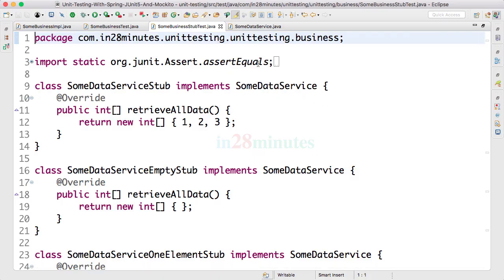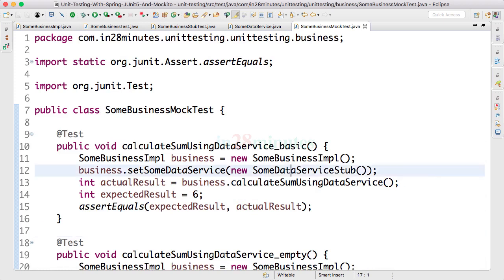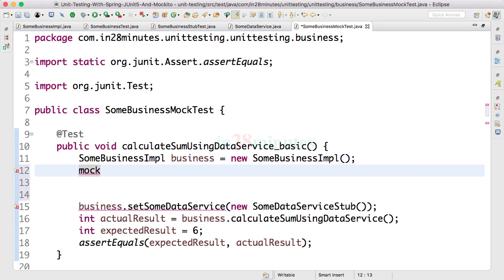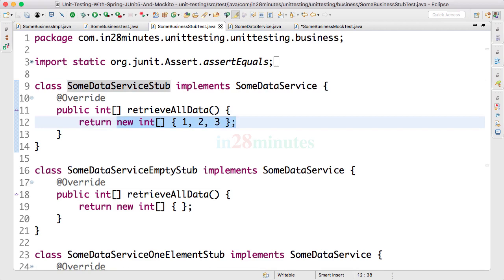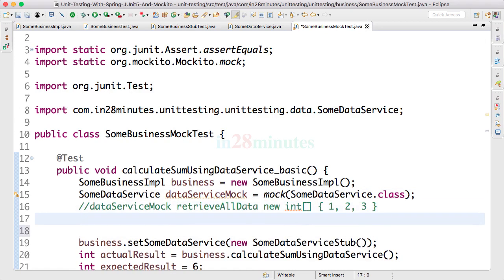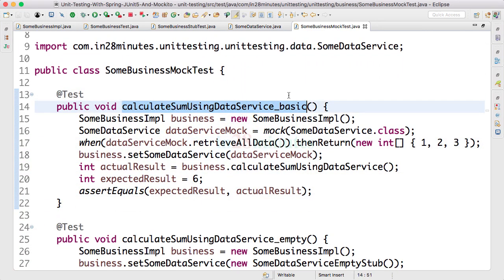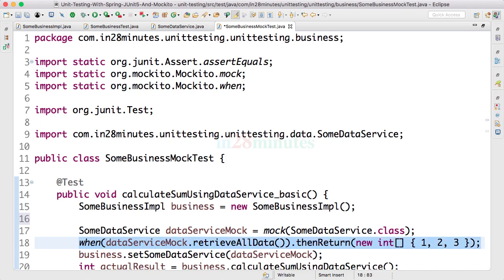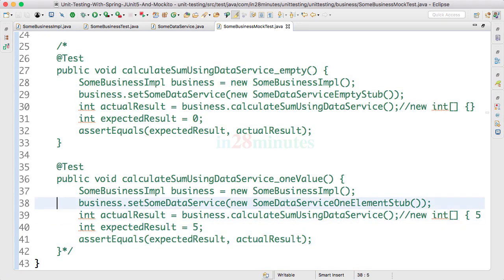P6 Writing Unit Tests with Mocking using Mockito